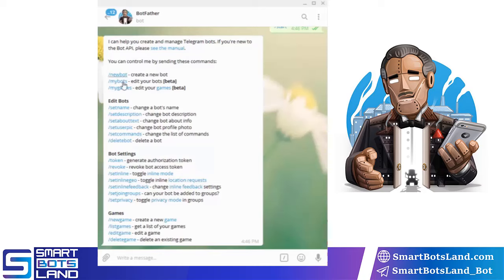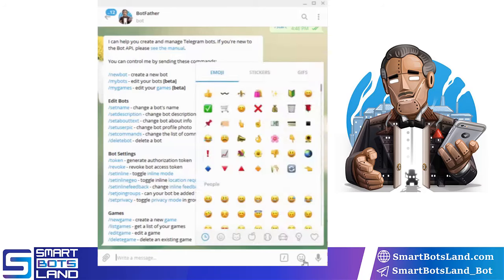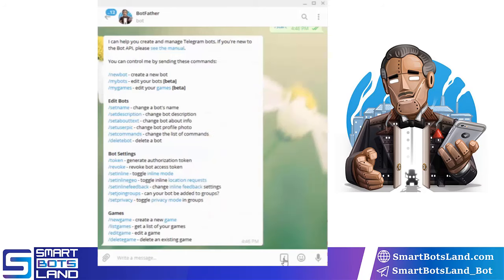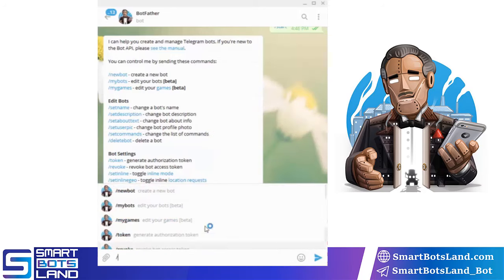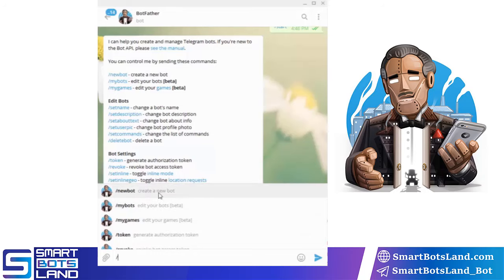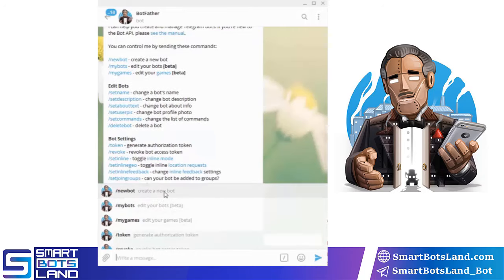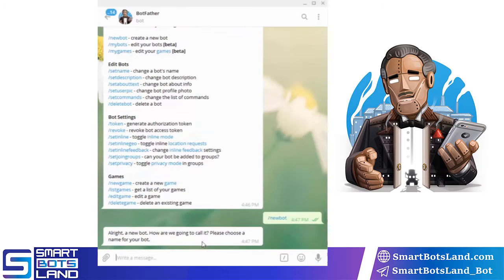How To Create Telegram Bot Step by Step | Part1:bot token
Part 1:
In this video, we will teach you how to create your own telegram bot.
You must first receive a token in the telegram through the @botfather and use this token to build your bot.

In the bot father  you can specify the bot title, bot profile picture, description, default commands and even its function

In the next part, your bot will be created easily and in less than 3 minutes.

You can make the following telegram bots with these few instructional videos:
Chatbots
Educational bots
Digital currencies bots
Store bots
Membership bot
Payment gateway bot
Group Manager bot
and etc.